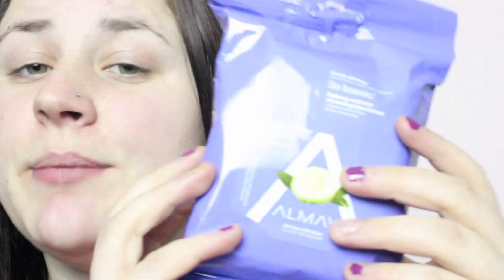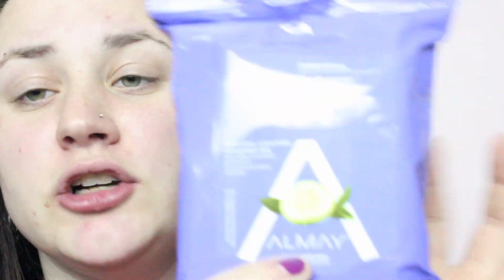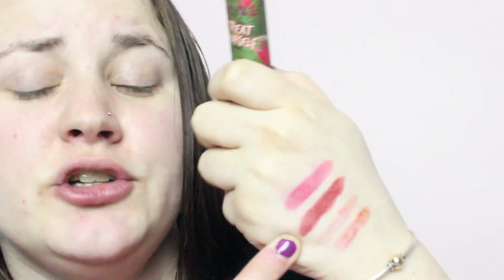ALMAY LIP VIBES & GODDESS GLOSS FIRST IMPRESSIONS | Allie Young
Make Sure to Switch to 1080p HD

I recently got my hands on some of the ALMAY GODDESS GLOSSES and LIP VIBES LIPSTICKS and figured I would give you all my first impressions of them! If you would like me to do any more product first impressions and have certain products you would like for me to try be sure to let me know in the comments!

- Adore Me to get your first set for $24.95

♡ Name: Allie
♡ Age: 24
♡ Camera: Canon EOS Rebel T3i & GoPro Hero 5 Black Edition
♡ Editor: iMovie '11

FTC: Some of the products featured in this video were sent to me for review purposes, however, I am not being paid in any way to do this video! I would NEVER lie to you about a product and only talk about products here on my channel that I 100% HONESTLY ENJOY! Complimentary from Almay!